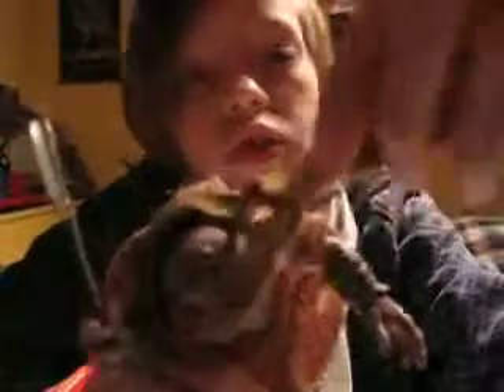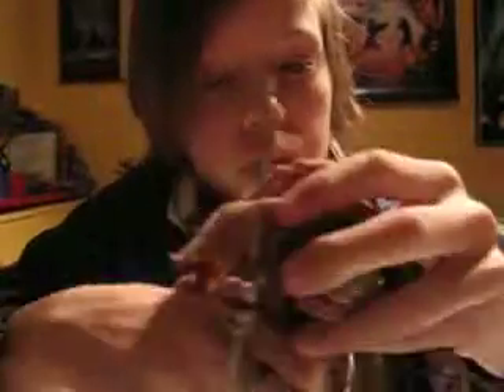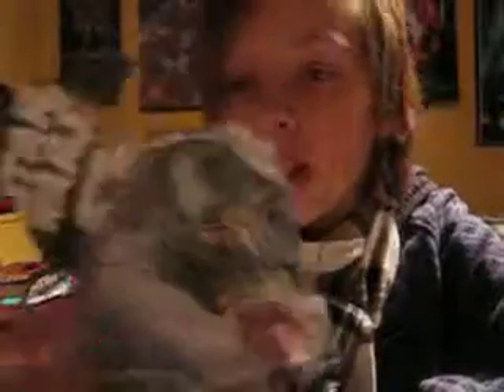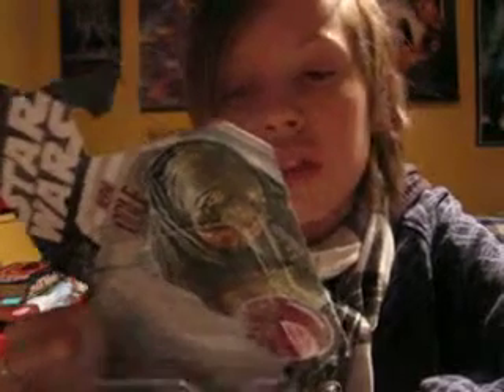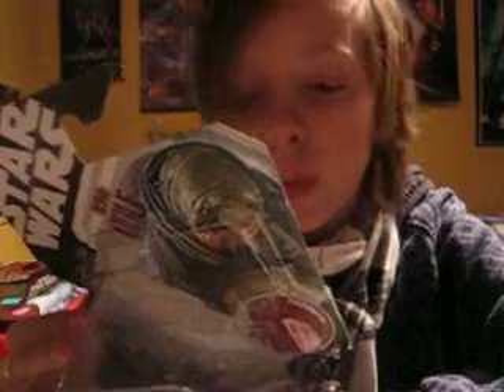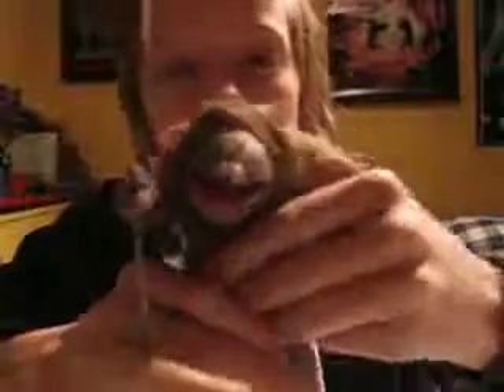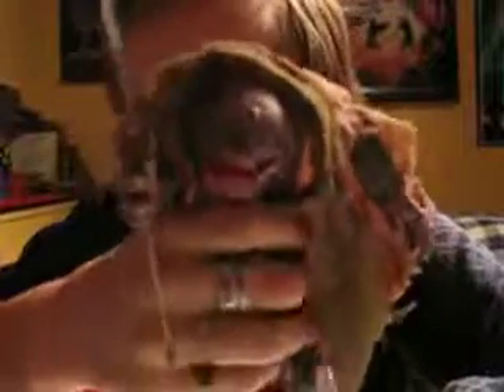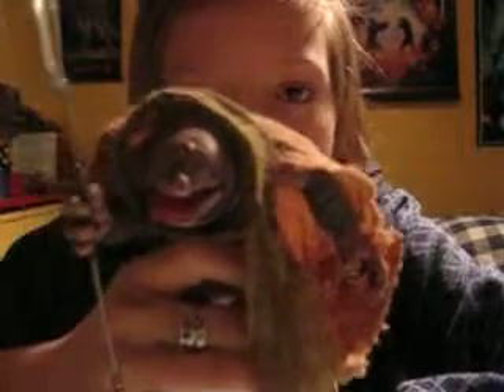Hermi Odle 30 AC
Here´s a review on Hermi Odle from the 30 AC.